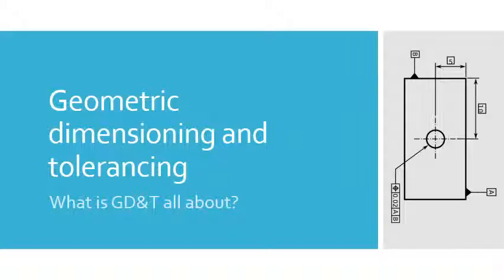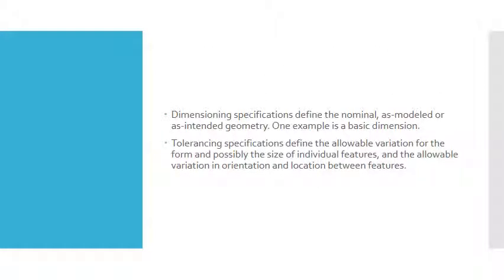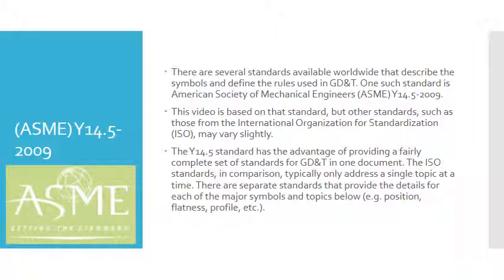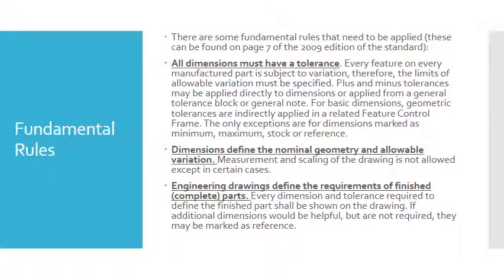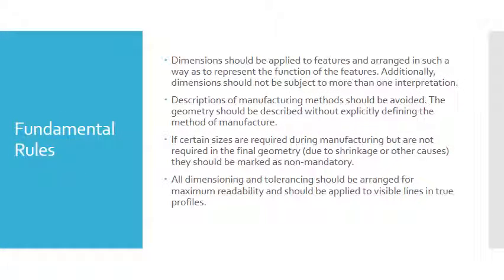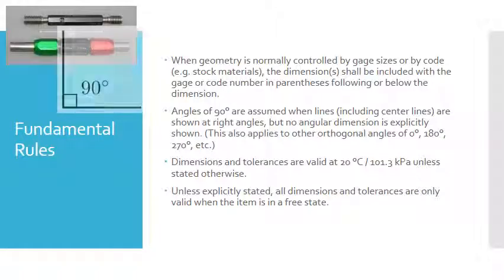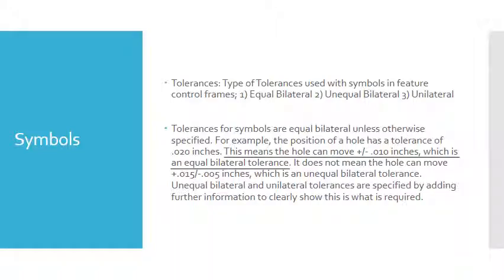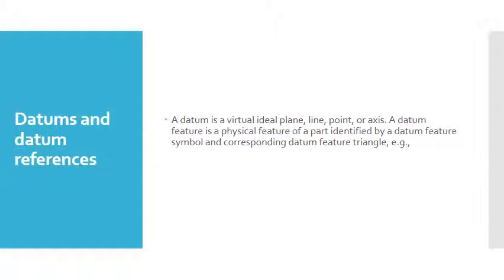What is GD&T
Geometric Dimensioning and Tolerancing - Basics